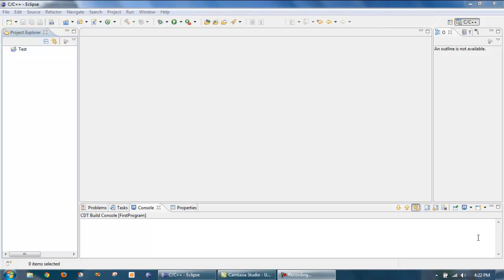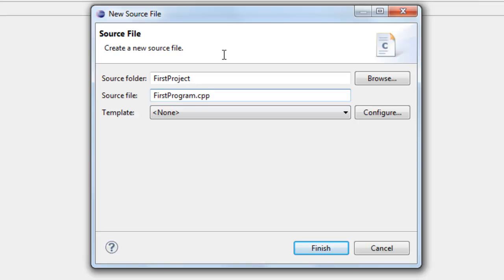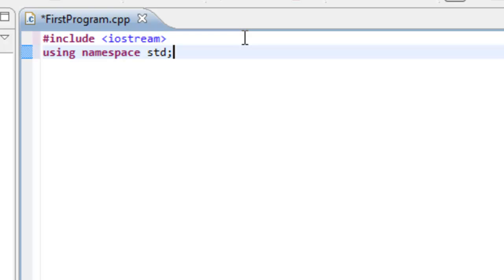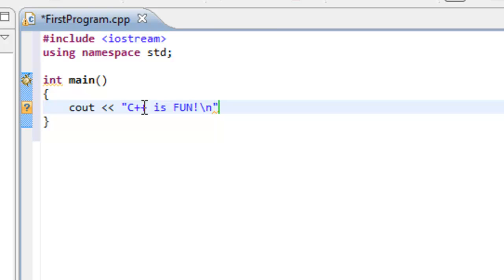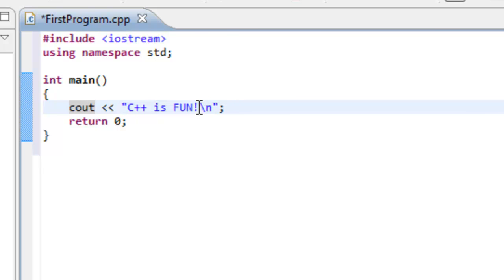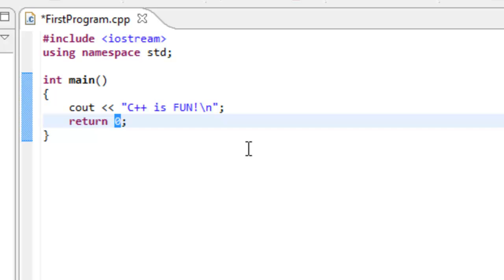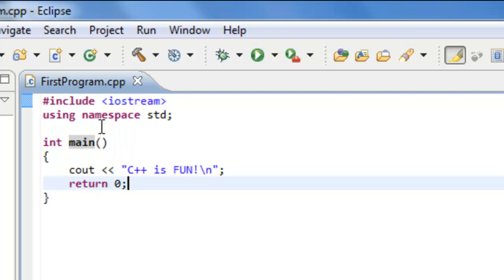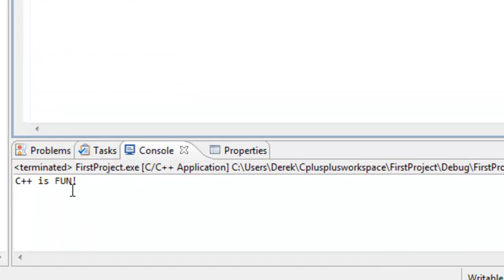First C++ Program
Concepts Presented:
- Creation of a Project in Eclipse
- Creation of a C++ source file
- Include Directive